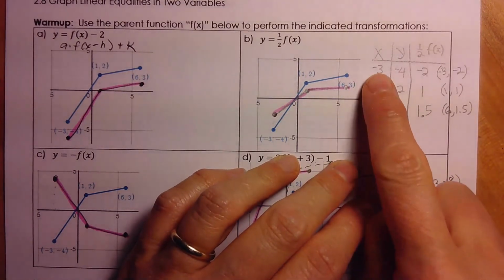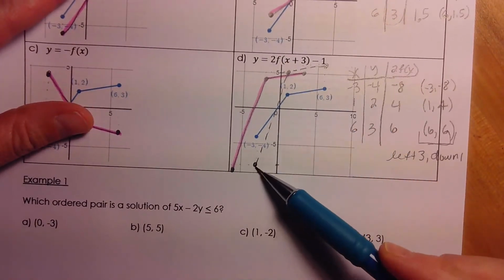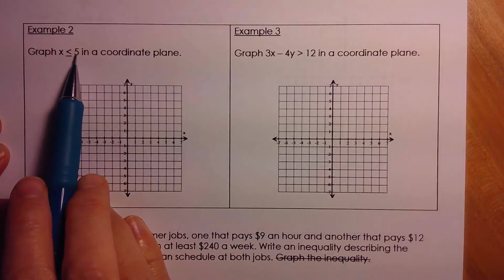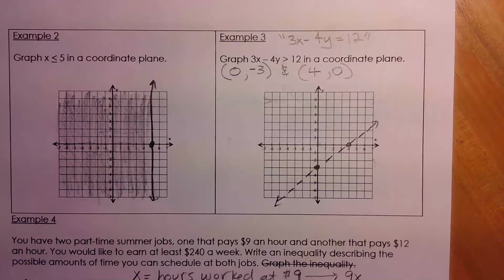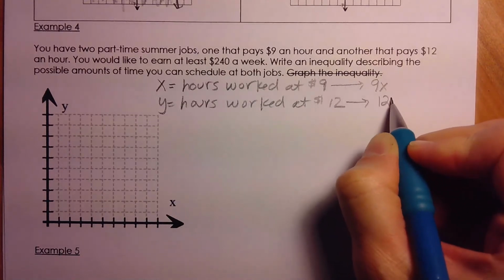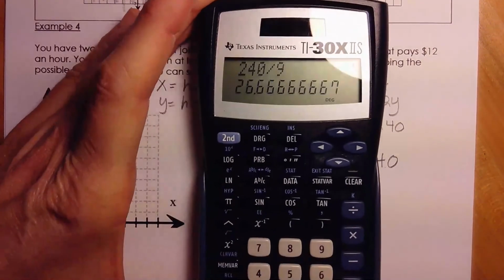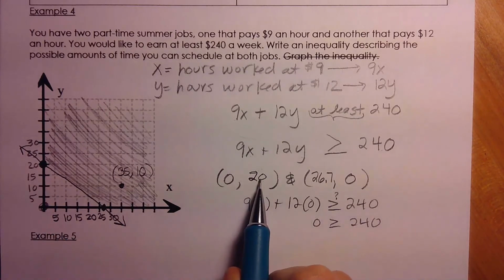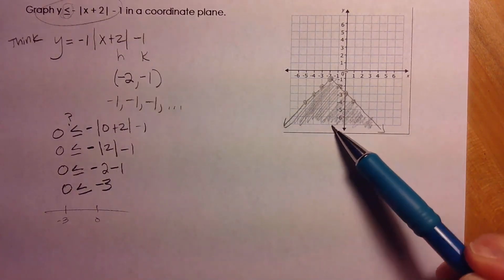2.8 Alg II Notes - Graphing Inequalities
For Mrs. Suoja's Alg II class